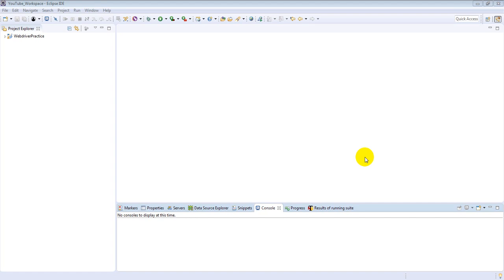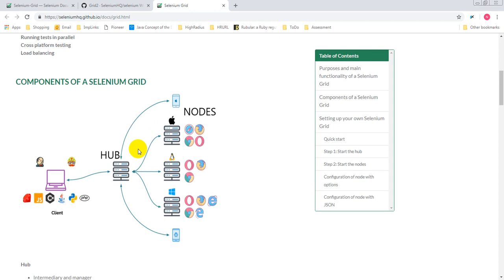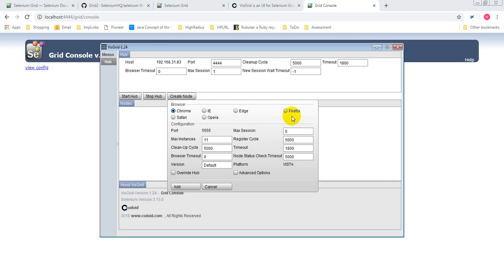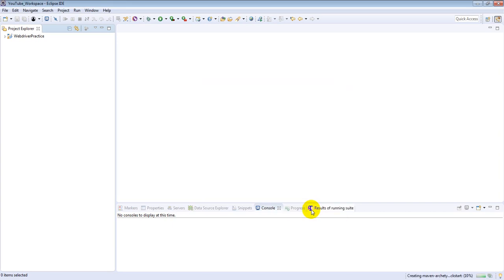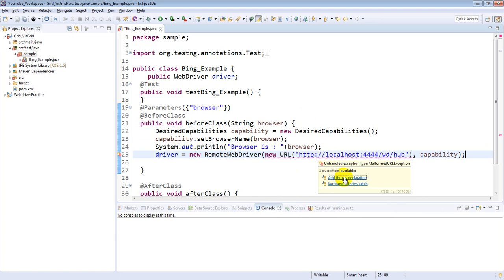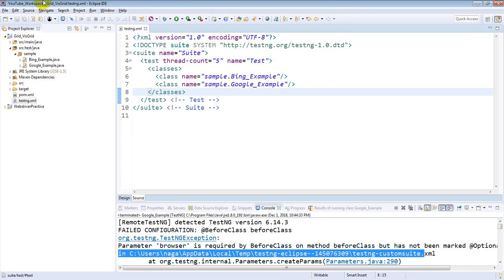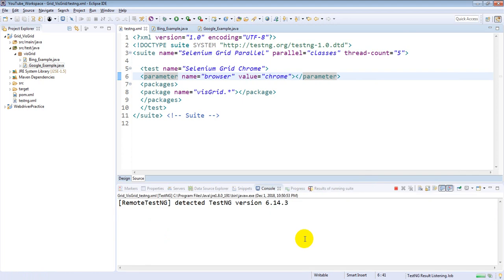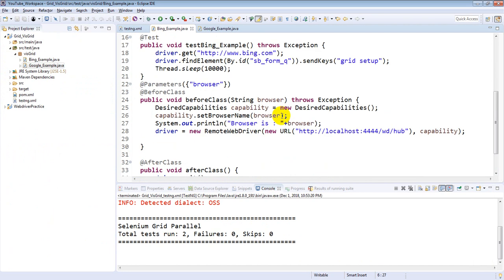Setup Selenium Grid using VisGrid|Selenium Grid Tutorial|Nagaraju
Introduction to Selenium Grid, Setup Selenium Grid using VisGrid,
Selenium Grid Environment Setup, Usage of Selenium Grid, Architecture and Remote WebDriver WorkFlow, what is hub, what is node, and Setup Selenium Grid Environment using Eclipse IDE. Selenium Components for Functional Testing, Selenium Grid for Parallel Testing and execute Selenium WebDriver Tests in Parallel using Selenium Grid.